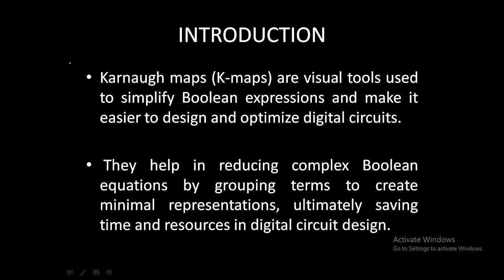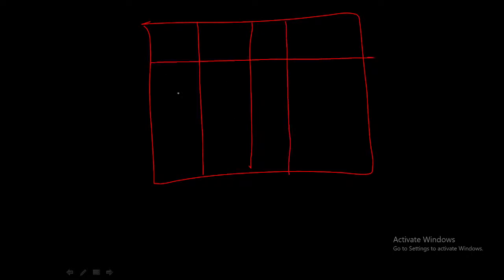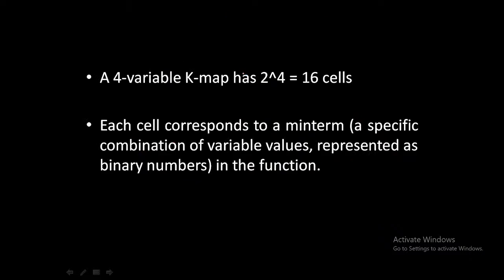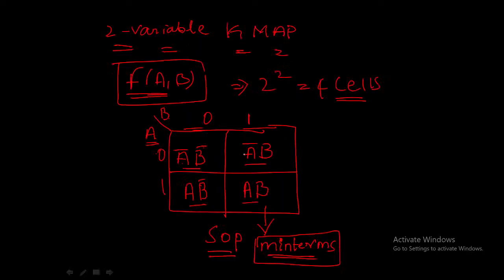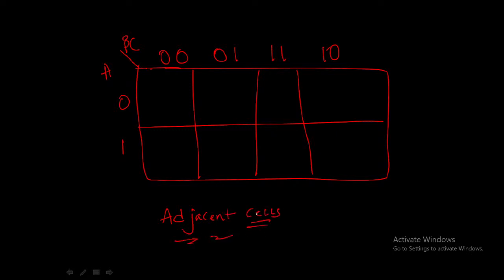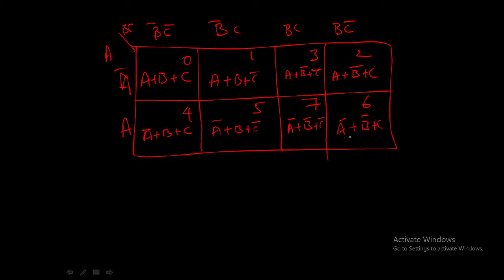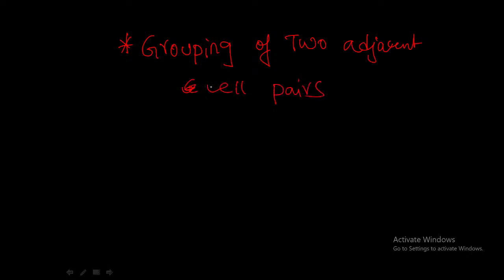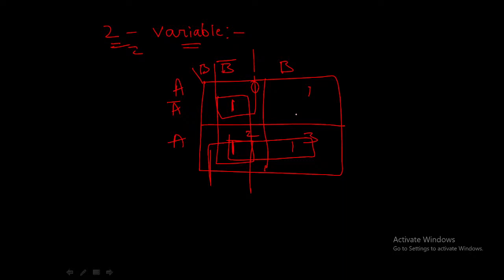Introduction to Karnaugh Maps (K-Maps) | Simplify Boolean Expressions Easily!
Welcome to the world of Karnaugh Maps (K-Maps)! In this video, we introduce the basics of K-Maps, a powerful tool for simplifying Boolean expressions and reducing complex logic circuits. Whether you’re new to digital logic design or looking to strengthen your understanding of Boolean algebra, this tutorial will guide you through the principles, layout, and steps of using K-Maps. Perfect for students and enthusiasts, learn how to minimize logic functions visually and enhance your circuit design skills.